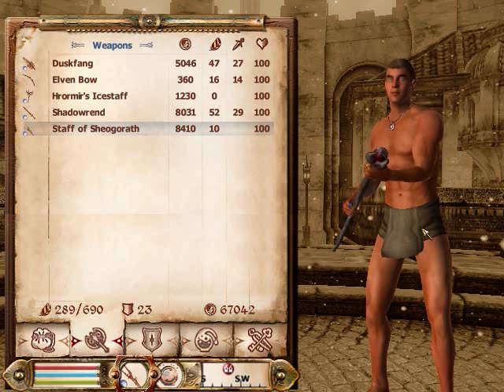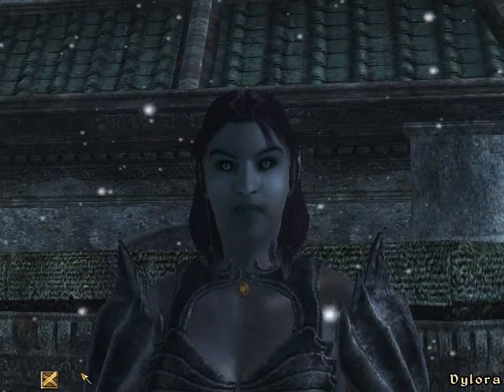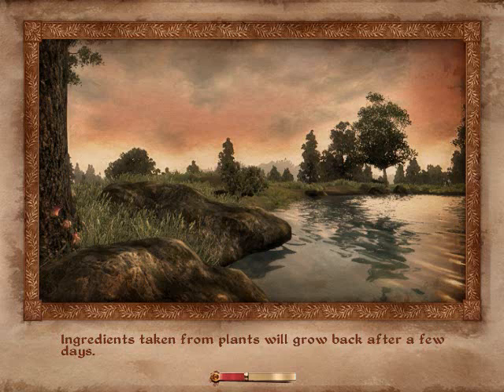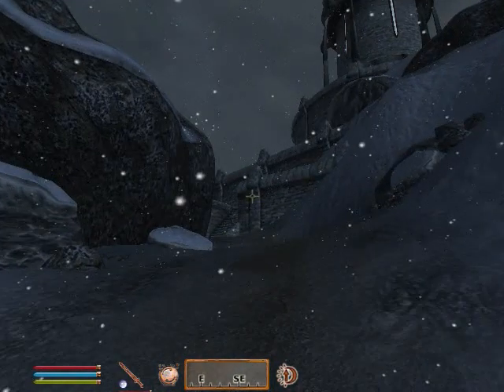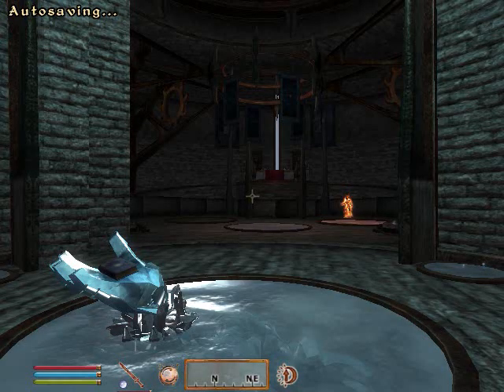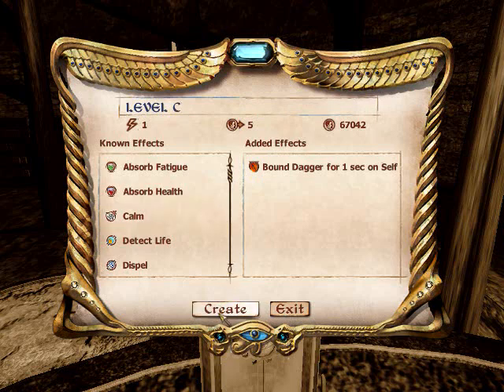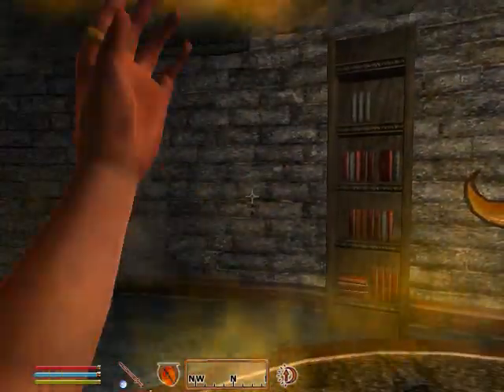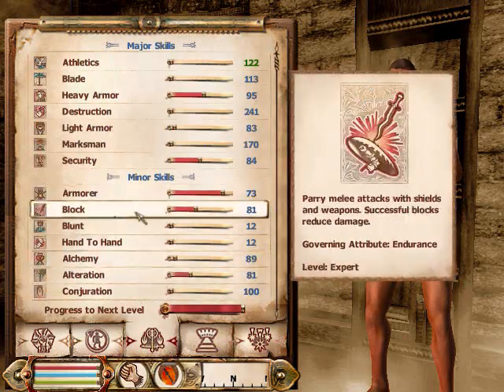Oblivion easy Conjuration skill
Shows you how to get easy conjuration skill in oblivion